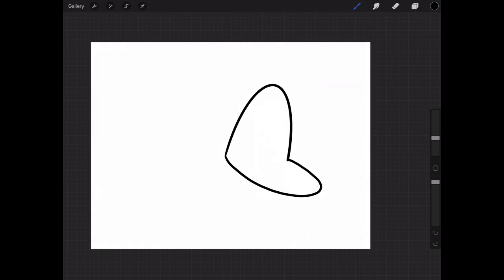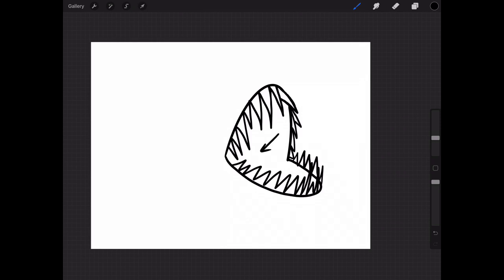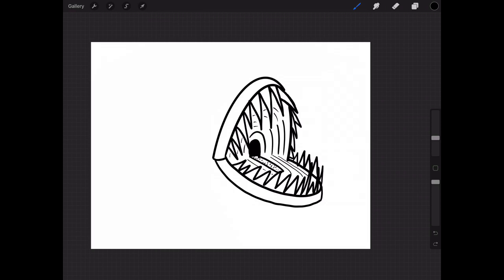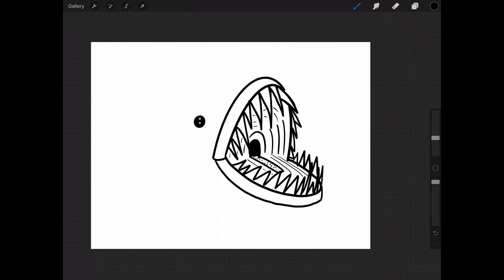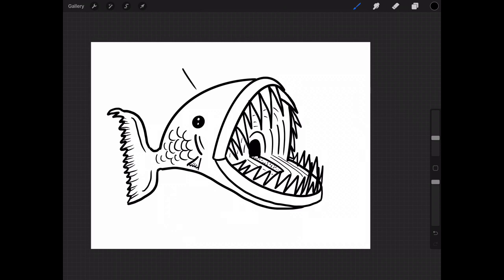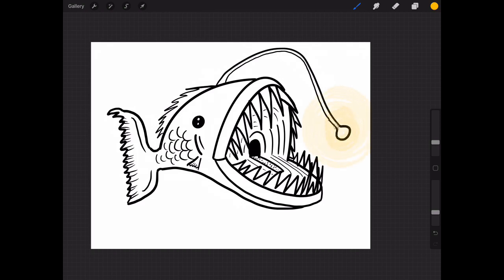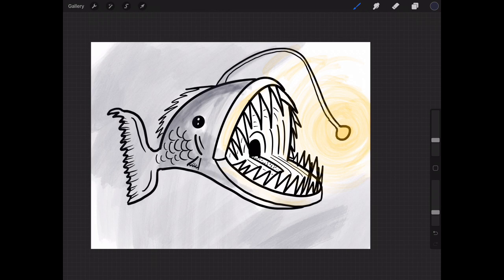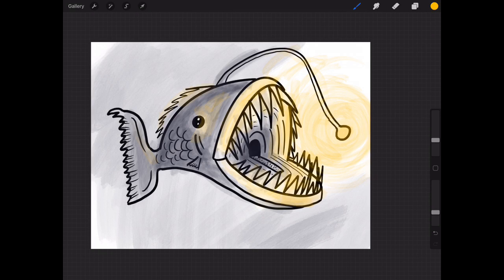Creepy Angler Fish Illustration - Applying Scale Texture